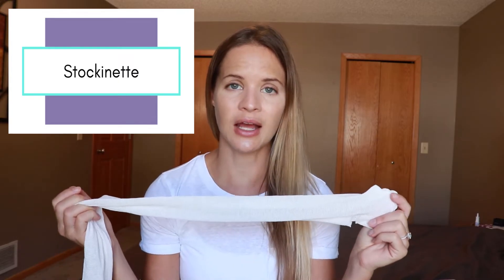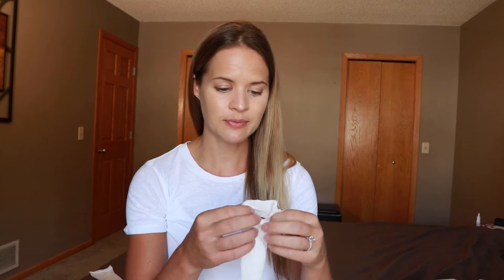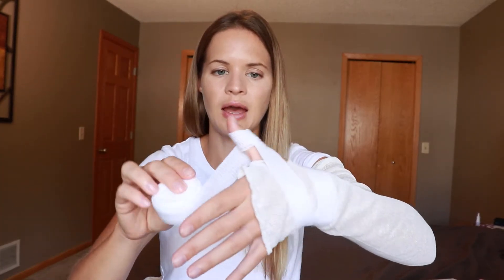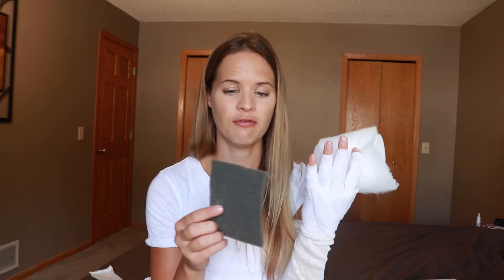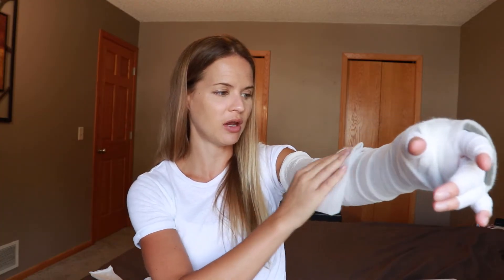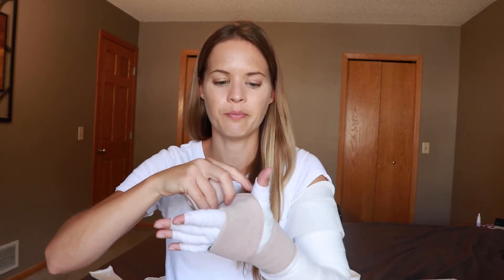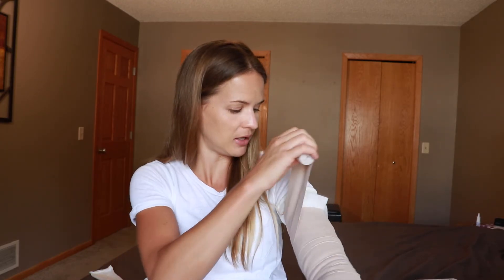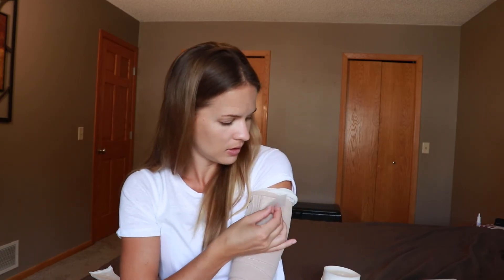Lymphedema Arm Wrapping - Instructions on Self-Bandaging for Arm Lymphedema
Arm Lymphedema treatment is best when including compression bandaging. In this video, I show how to complete lymphedema arm bandaging (lymphedema arm wrapping) for a swollen or thickened upper extremity. I will explain some of the supplies I use, and down below you can see where to purchase them.

𝗟𝗼𝗼𝗸𝗶𝗻𝗴 𝗳𝗼𝗿 𝘆𝗼𝘂𝗿 𝗙𝘂𝗹𝗹 𝗔𝗿𝗺 𝗖𝗼𝗺𝗽𝗿𝗲𝘀𝘀𝗶𝗼𝗻 𝗕𝗮𝗻𝗱𝗮𝗴𝗶𝗻𝗴 𝗚𝘂𝗶𝗱𝗲? 𝗙𝗶𝗻𝗱 𝗶𝘁 𝗛𝗘𝗥𝗘

Access my 𝐁𝐫𝐞𝐚𝐬𝐭 𝐂𝐚𝐧𝐜𝐞𝐫-𝐑𝐞𝐥𝐚𝐭𝐞𝐝 𝐀𝐫𝐦 𝐋𝐲𝐦𝐩𝐡𝐞𝐝𝐞𝐦𝐚 and 𝐁𝐫𝐞𝐚𝐬𝐭 𝐂𝐚𝐧𝐜𝐞𝐫 𝐑𝐞𝐡𝐚𝐛 programs

00:00 - How Bandaging plays a role in Lymphedema/swelling management
01:54 - Supplies
04:36 - Applying Paddings and foams
13:00 - Applying Short Stretch
19:31 - Summary